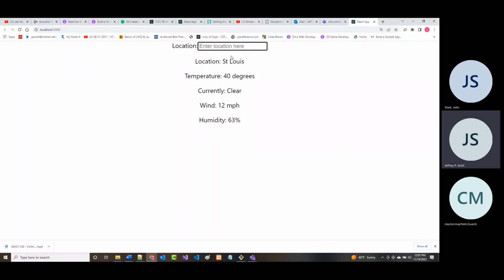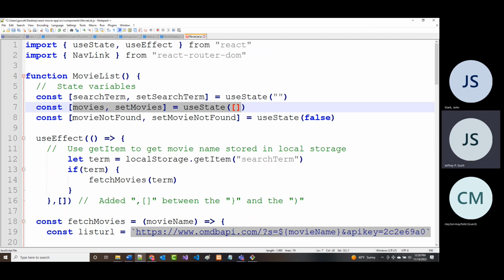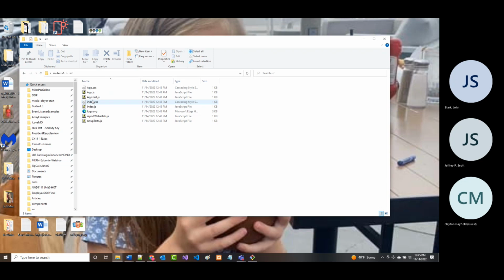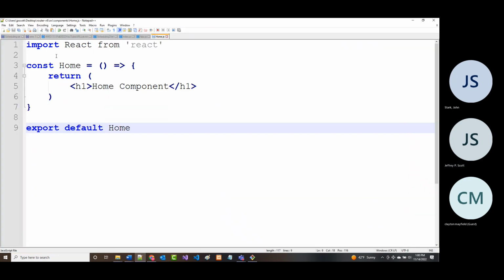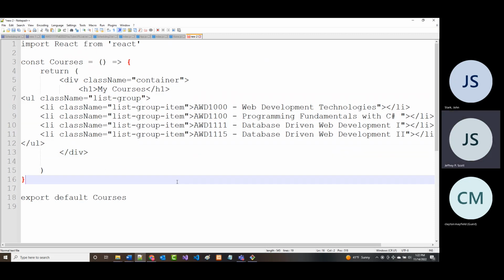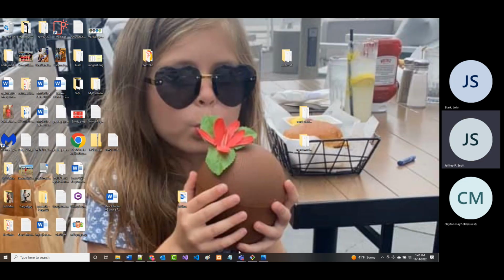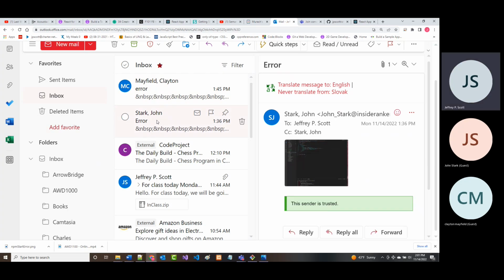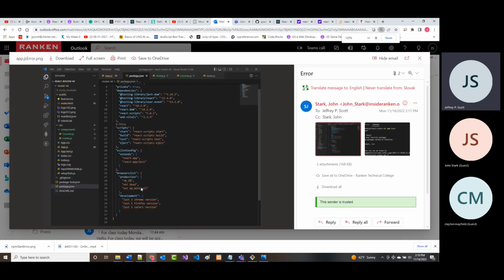AWD1111 - Database Driven Website Development - Day #59 - Monday 11/14/2022 - React Review Part I